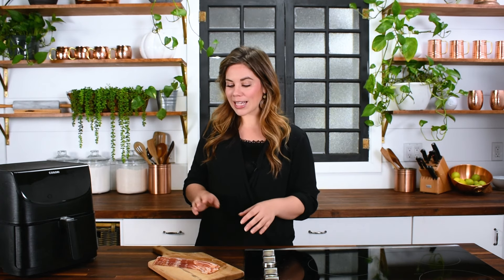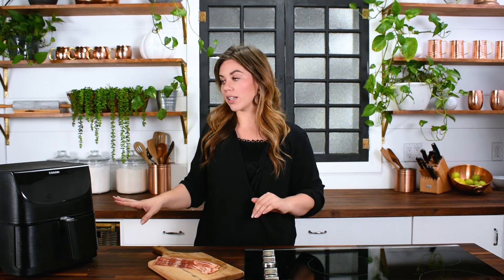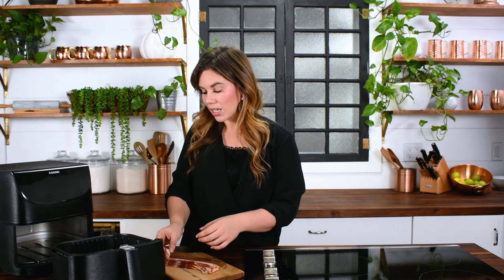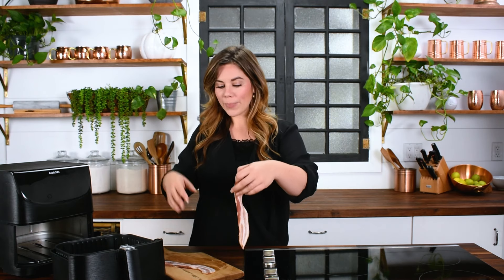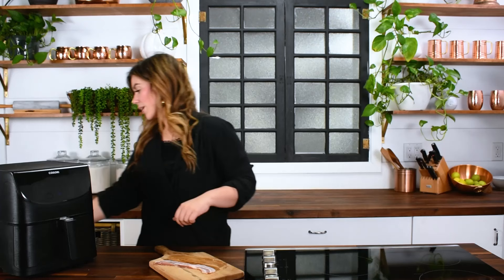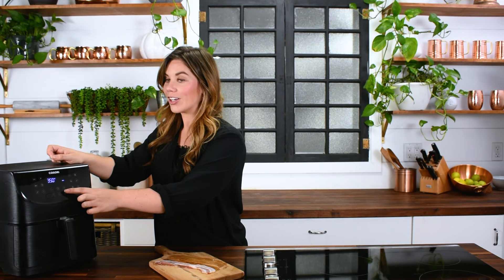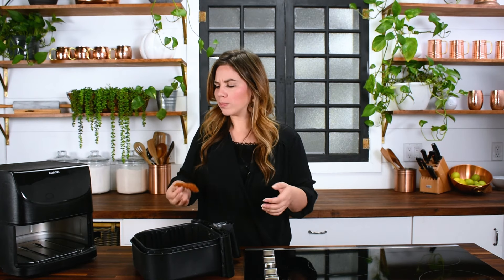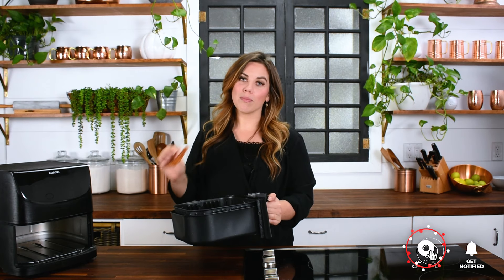The Best Air Fryer Bacon!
🥓  Looking for the perfect air fryer bacon for your breakfast? Look no further! 🍳  You'll never cook bacon on the stovetop again.

Cooking bacon in the air fryer is the easiest and fastest way! It is done in under 10 minutes with no grease splatters everywhere and crazy simple cleanup.

This method also works equally well with cook turkey bacon in the air fryer if that's your jam.

Instructions

1️⃣ Cook at 350 degrees for 6-8 minutes for thin bacon and 8-11 minutes for thick cut bacon. Add 1-2 minutes if you like it extra crispy!

2️⃣ Drain briefly on paper towels and serve hot! Or just eat it straight out of the basket if we are being real here.

⭐⭐⭐⭐⭐ Your review on the recipe on our blog makes a huge difference in supporting our family business and helps other readers trust our recipes more. Thank you for taking the time to comment & rate our recipes! ⭐⭐⭐⭐⭐

We create recipes to power adventurous lives.

From camping to weekday dinners you'll find recipes here from our lives in the Pacific Northwest that support a life fully lived.

We believe that "being healthy"...shouldn't be so damn boring and restrictive.

That healthy food should taste AMAZING...and that you can eat the cake and drink the wine too!

That your best years are RIGHT NOW, your best body is the one YOU ALREADY HAVE, and the best place to adventure in is WHERE YOU LIVE.